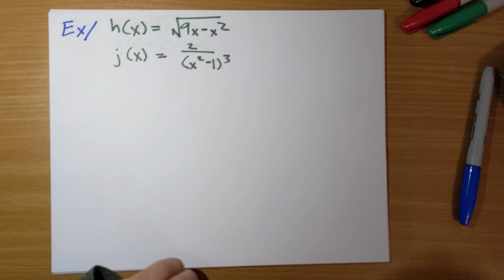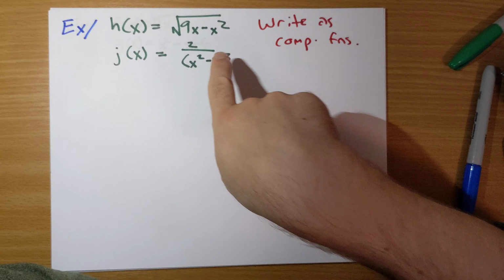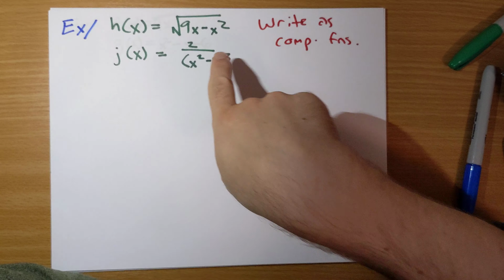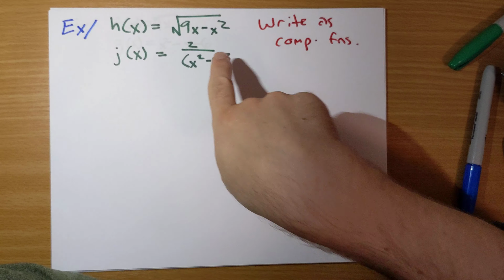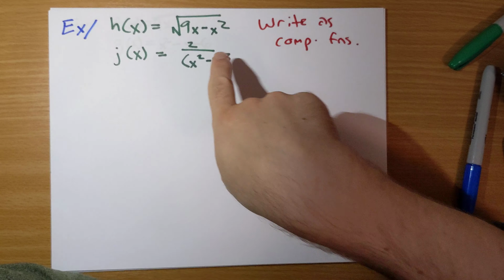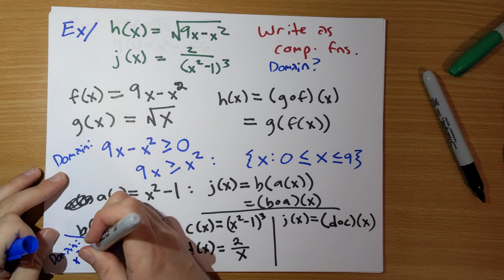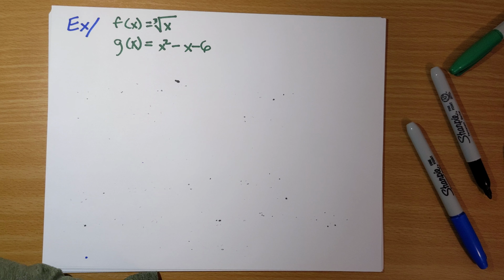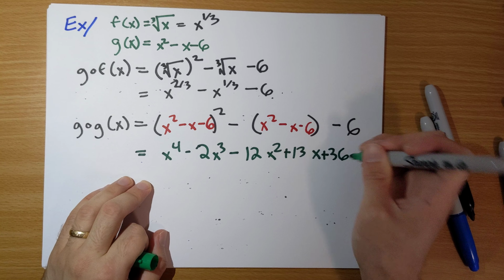composite functions 3